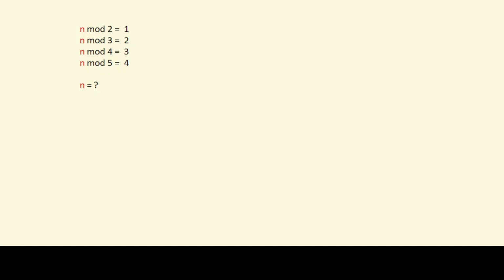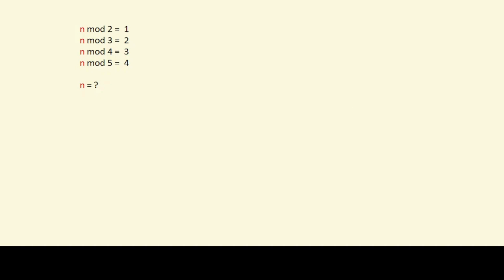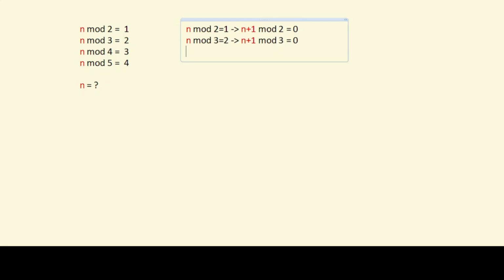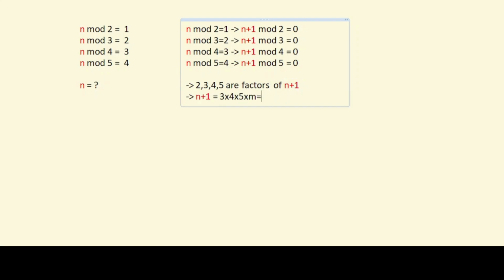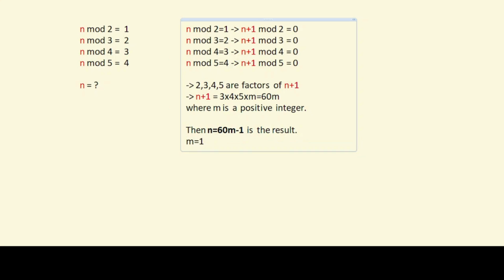A numerical math issue of 4th class students and interesting trick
This video introduces an interesting trick to solve a numerical issue of 4th class students.